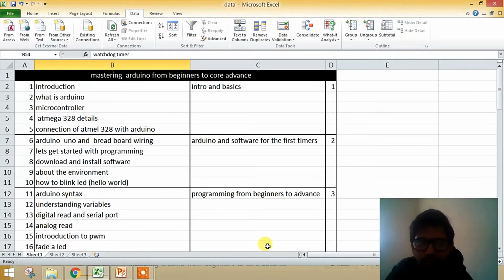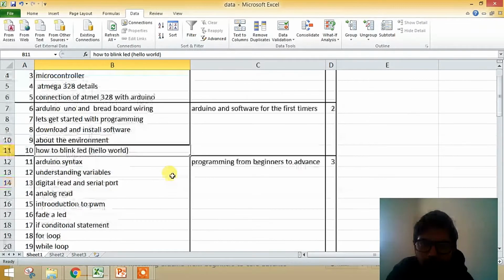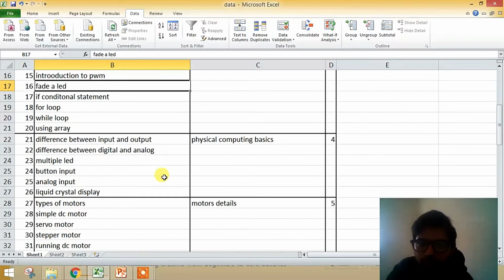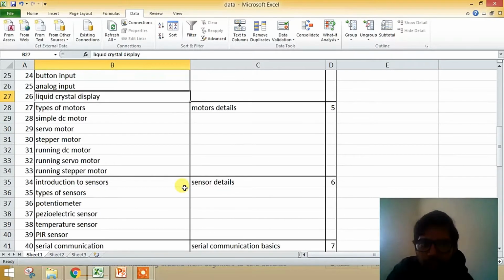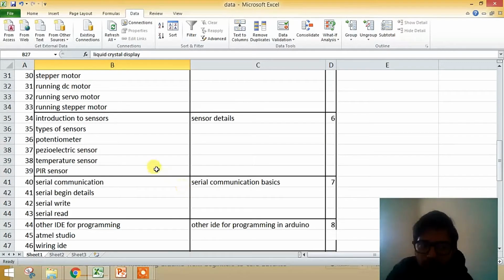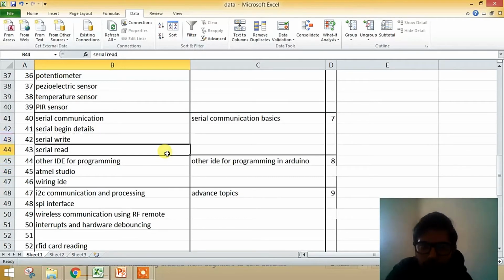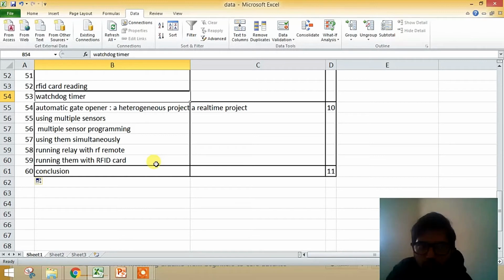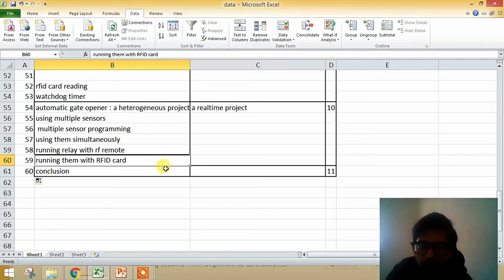Mastering Arduino From Beginners To Core Advance || Trailer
the course is available at Udemy  as per the link:-